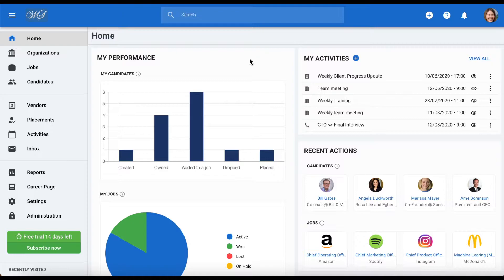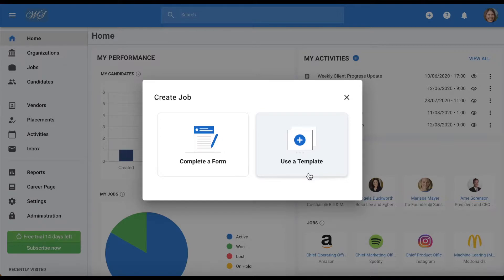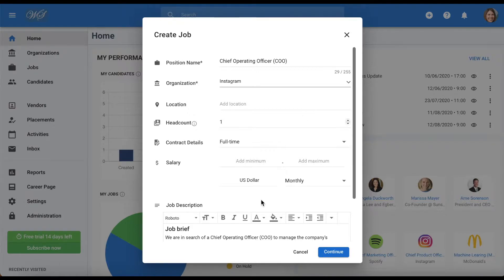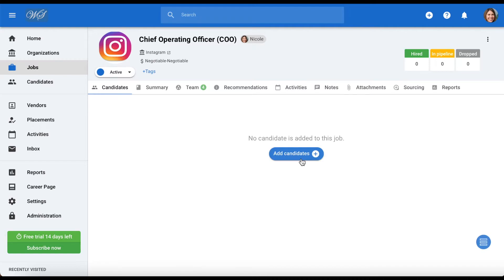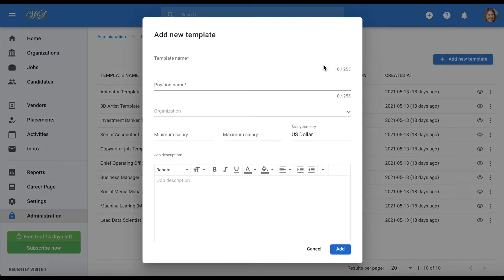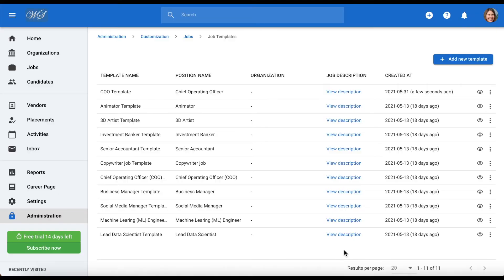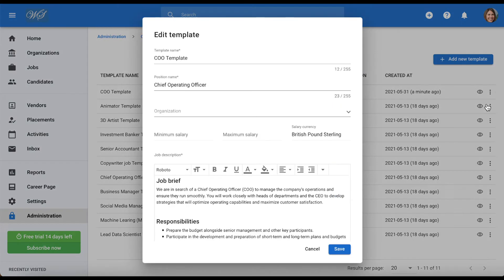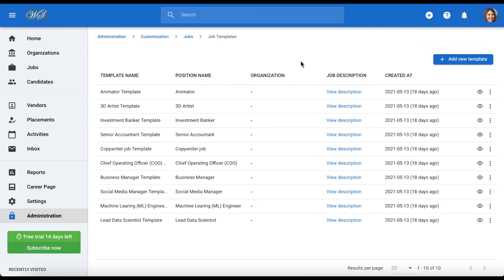OLD Job Templates V1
Easily create and manage all your job templates in Manatal.